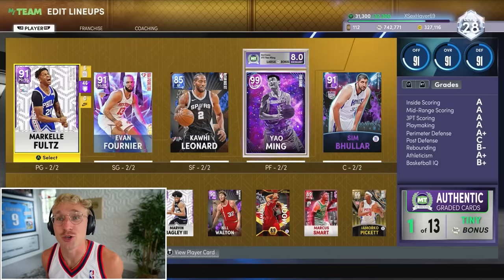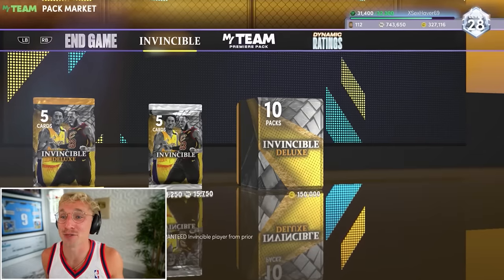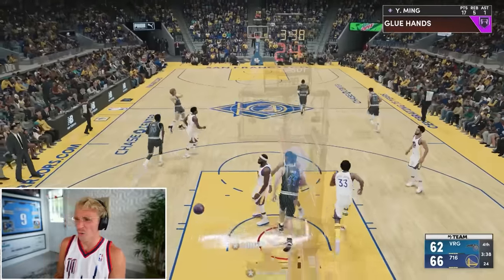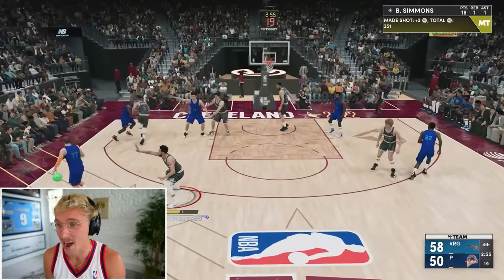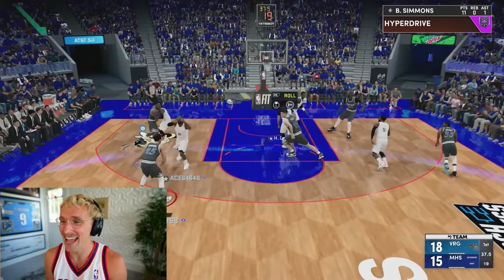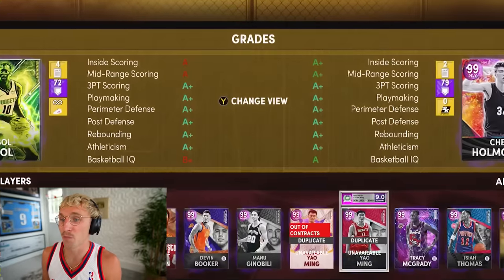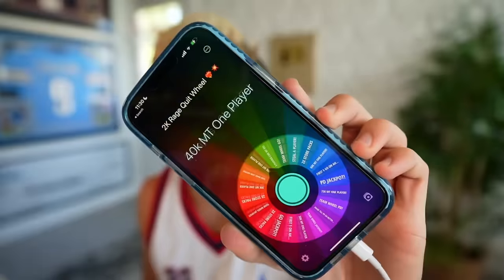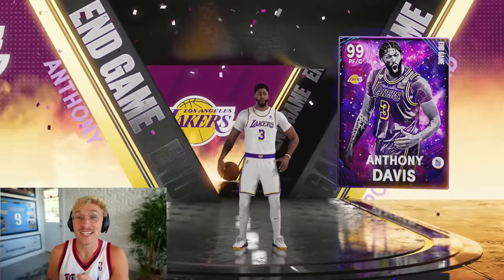Wheel of 2K Grand Finale!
one entire glorious season of wheel of 2k... an hour and 35 minutes of utter domination. are you ready son?